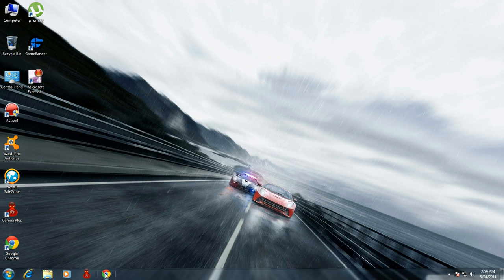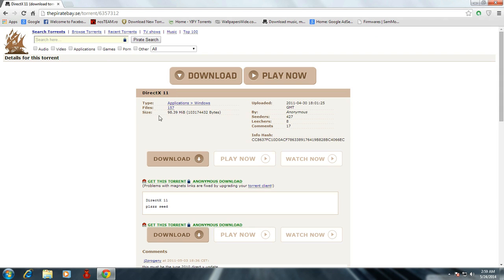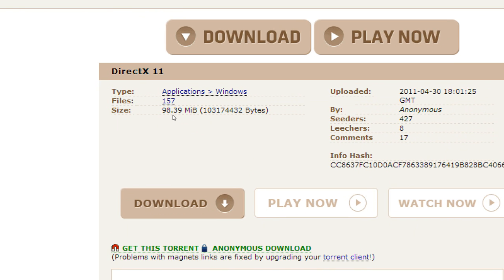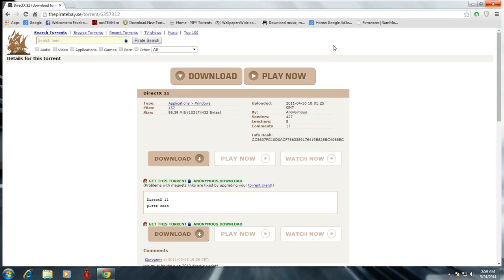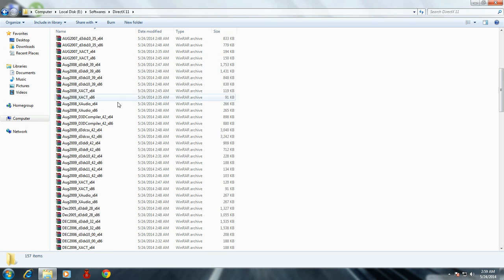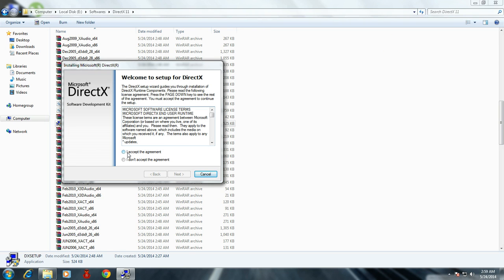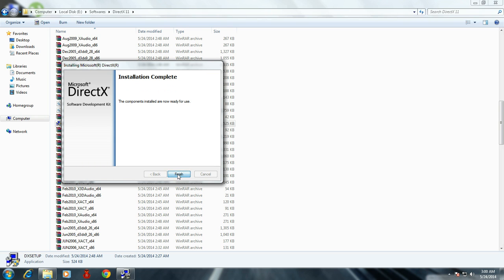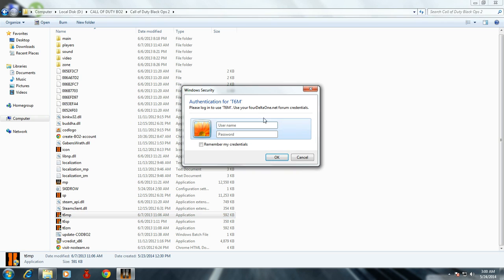how to fix xinput1_3.dll missing from your computer error for any game [UPDATED 2020]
how to fix xinput1_3.dll or almost any .dll missing from your computer error for any game

 if the above link dosent work u should try below one

- Major Zabih